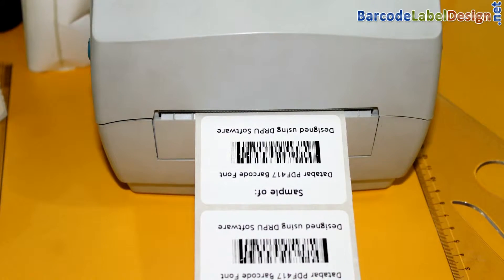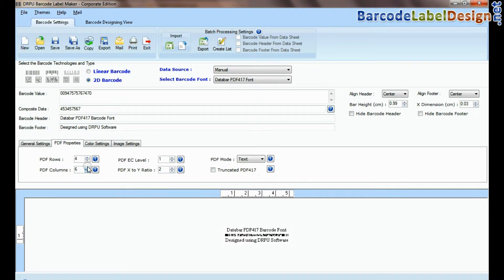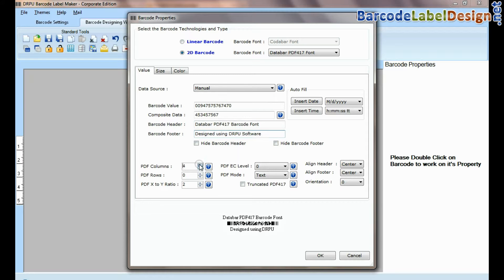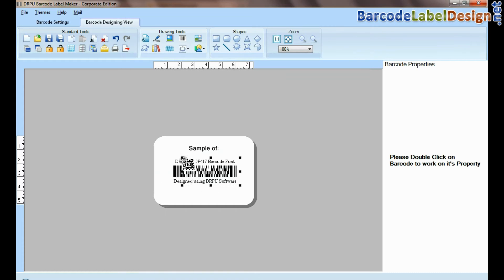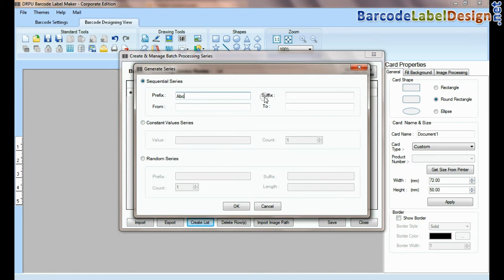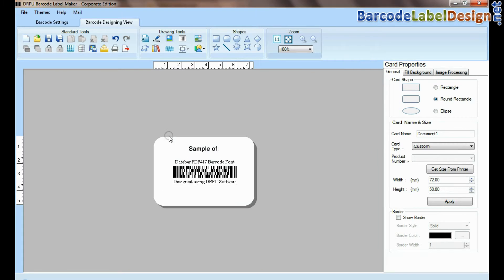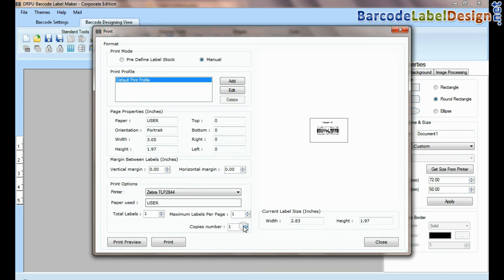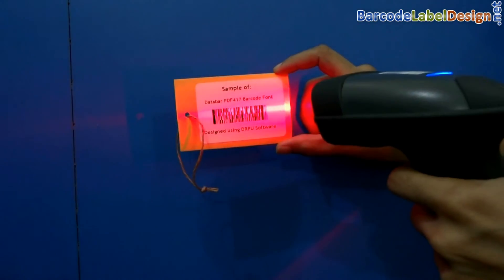Steps to Create Barcode Labels with Databar PDF 417 Font using DRPU Barcode Label Maker Software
This Demonstrative video is about steps to create barcode labels with Databar PDF 417 Font using DRPU Barcode Label Maker Software. Application offers Barcode Settings and Barcode Designing View Panel for designing barcode labels. User can copy and paste created barcode labels in MS Excel, MS Paint and MS Word etc.